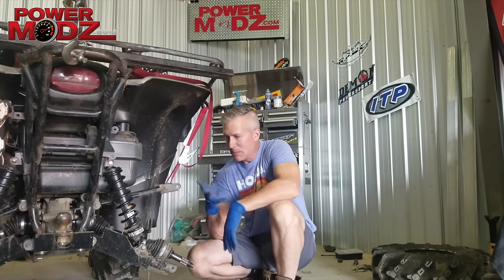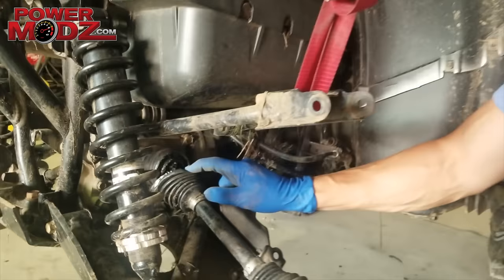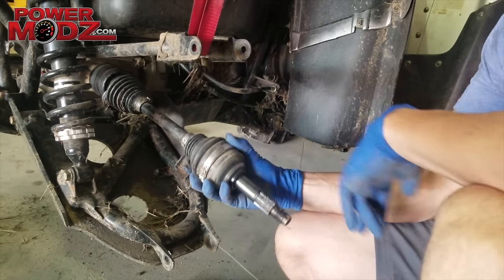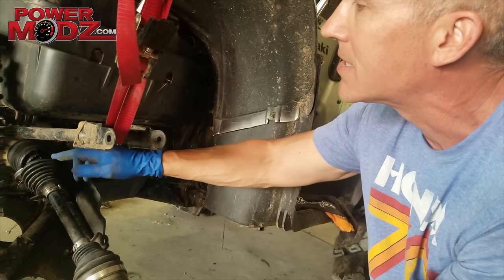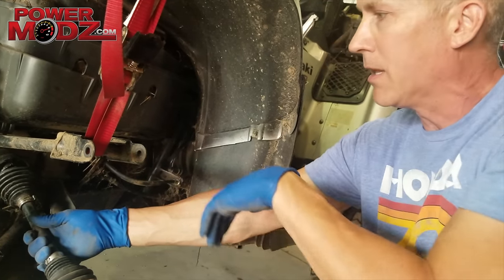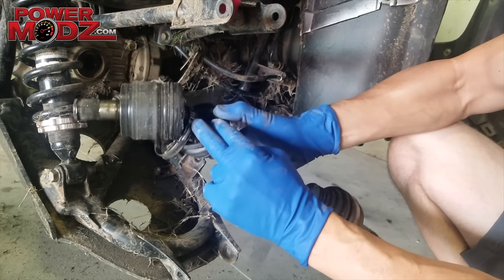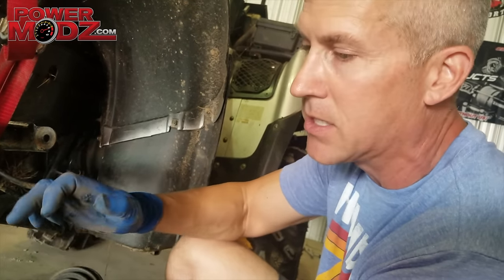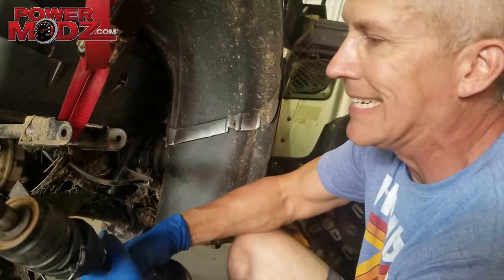ATV UTV easy axle removal the proper way - DO IT RIGHT!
Remove your atv utv axle with ease, and do it right so you don't mess up a boot!  Demon axles and other available from us here at Powermodz.